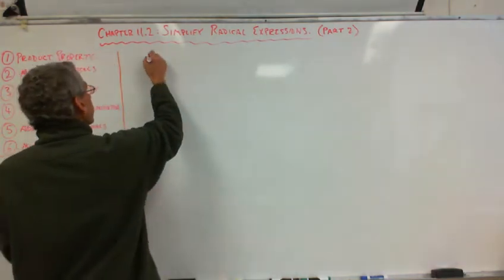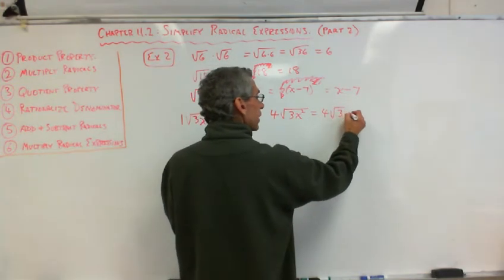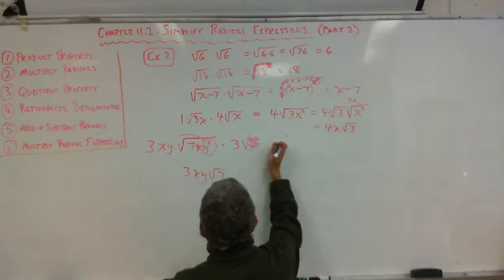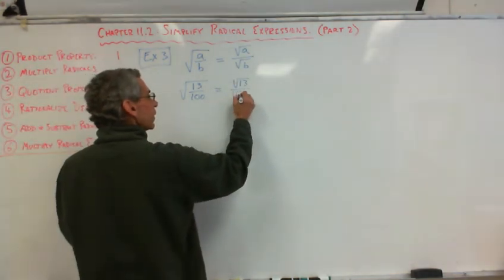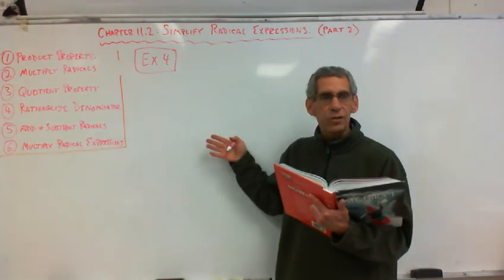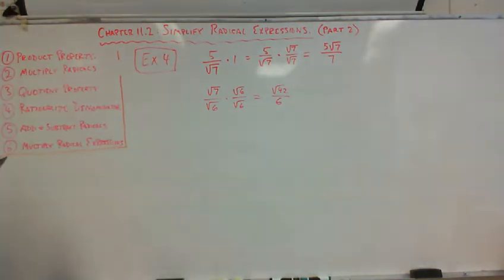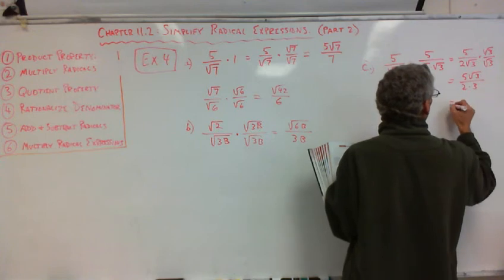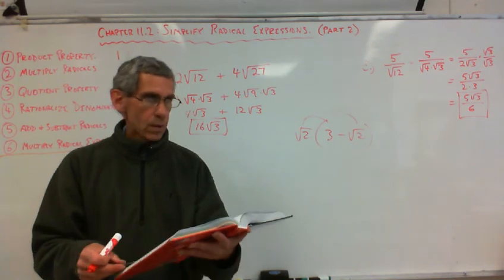8th Grade: Simplify Radical Expressions (Part 2) 12/6/13